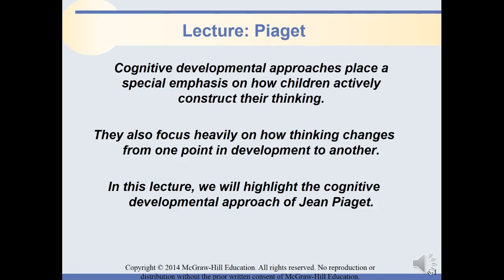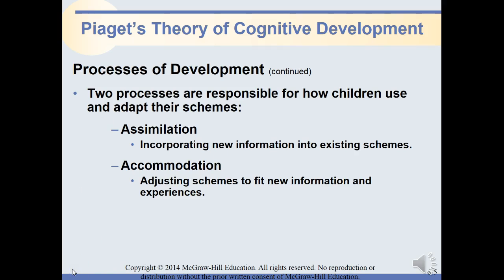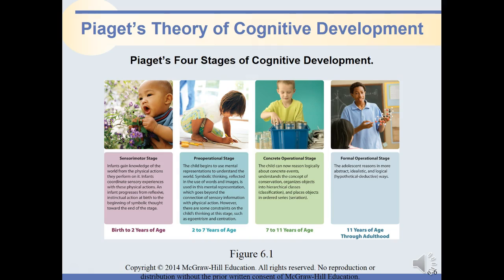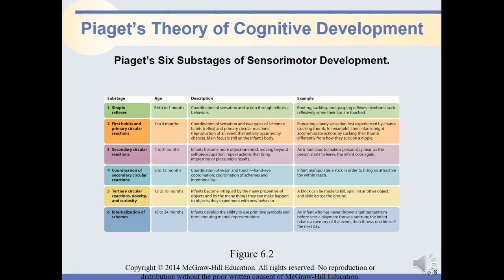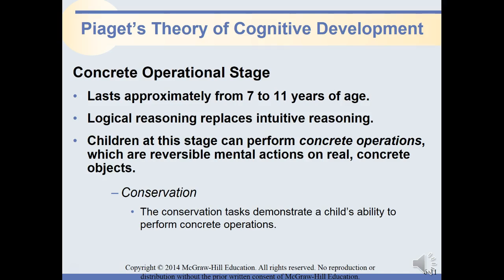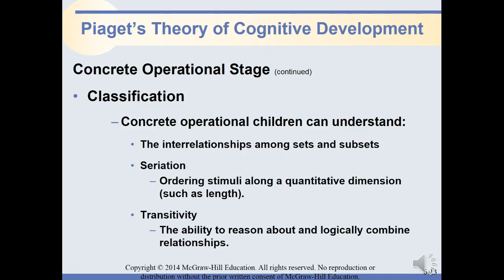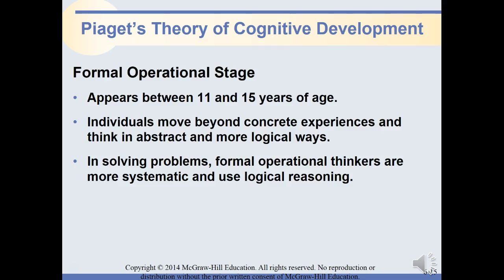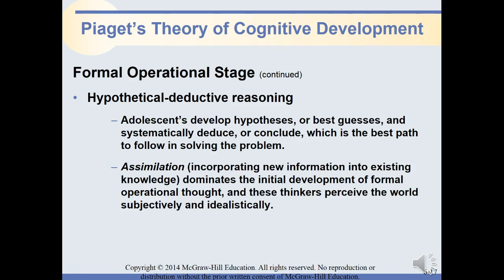Ps 216 Unit 2 lecture